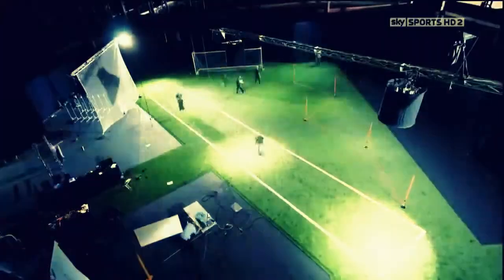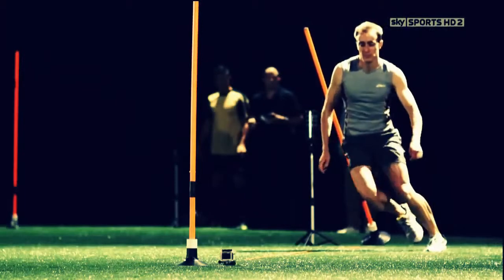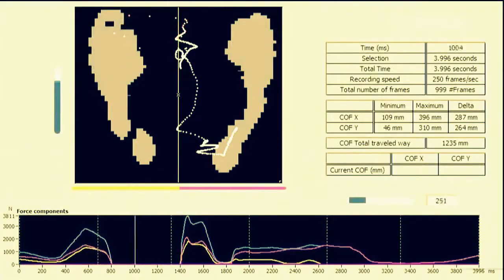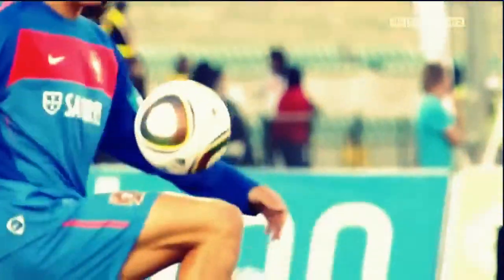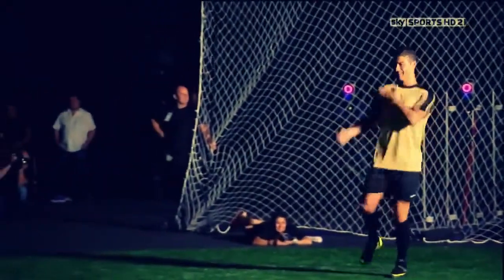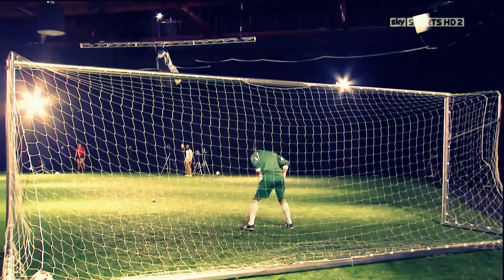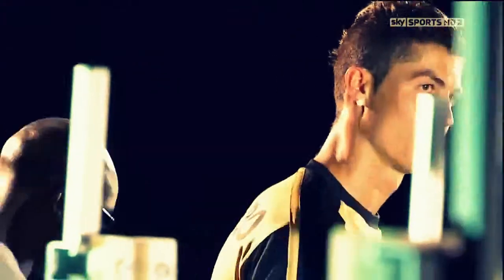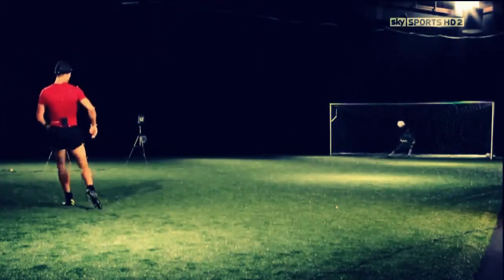Cristiano Ronaldo Tested To The Limit